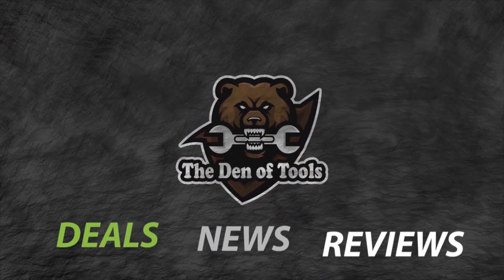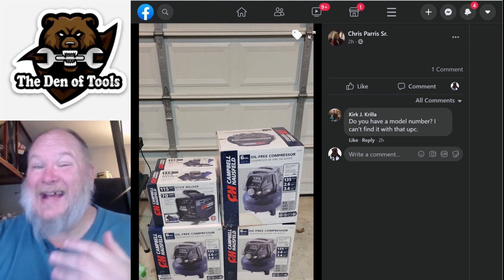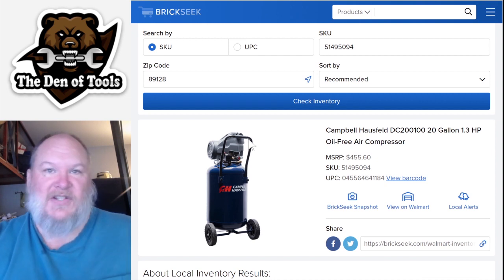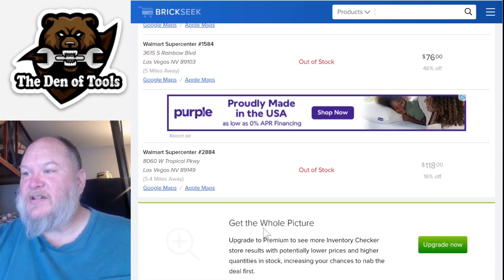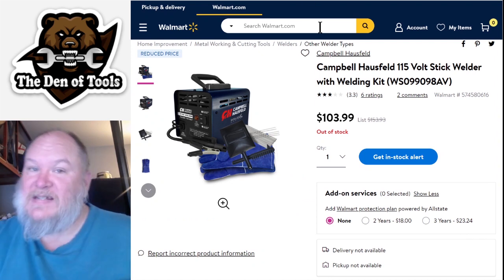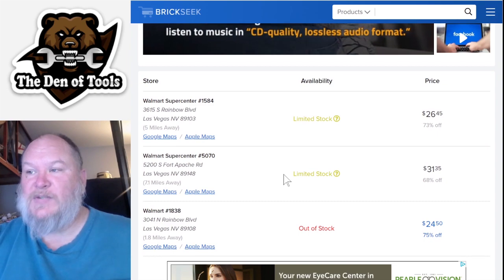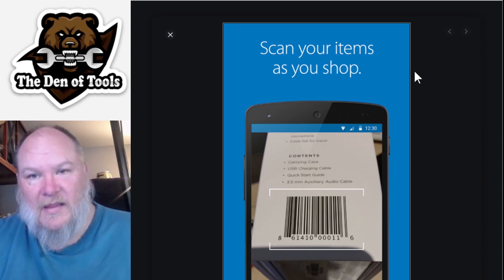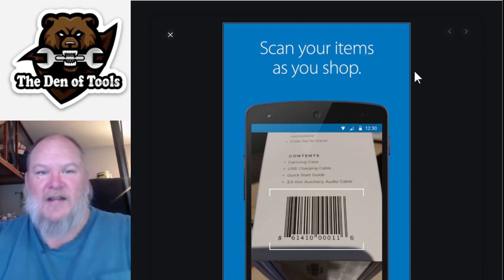!Deal Alert! Air Compressors, Welders and More! (Walmart Campbell Hausfeld Closeout)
Support the Den Of Tools:
The Home Distiller's Workbook
BitCoin: 3M3eH9Lyjo9XPjsUZ5LY9SWWeUJuCc4nqT